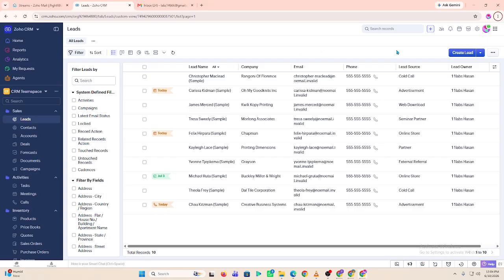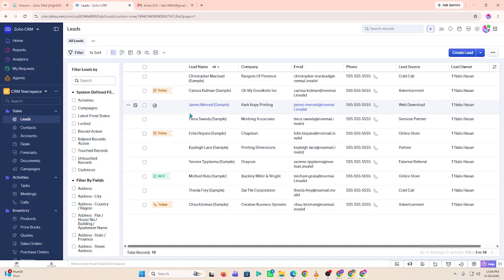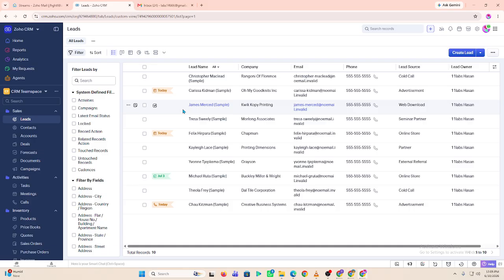How to Manage Users in Zoho CRM Full Guide 2026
Learn how to manage users in Zoho CRM with this complete 2026 guide. Zoho CRM makes it easy to add team members, assign roles, manage profiles, configure permissions, and control access to customer data for secure and efficient collaboration. In this step-by-step tutorial, you'll learn how to invite users, assign roles and profiles, set permissions, organize teams, manage user licenses, deactivate or reactivate users, transfer record ownership, and monitor user activity within Zoho CRM. Whether you're a CRM administrator, business owner, sales manager, team leader, entrepreneur, or beginner, this guide covers everything you need to know about user management in Zoho CRM. You'll also discover best practices for access control, team collaboration, data security, role-based permissions, user administration, and workflow optimization. Follow this full guide to manage users effectively in Zoho CRM and keep your business operations running smoothly in 2026.